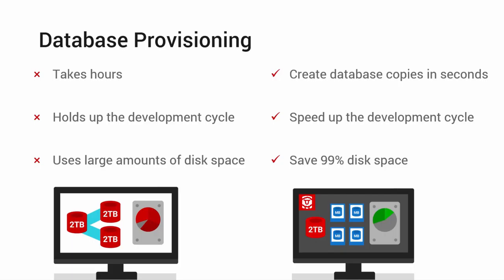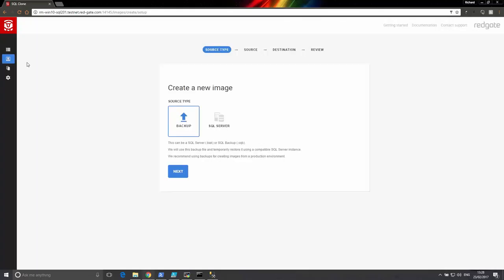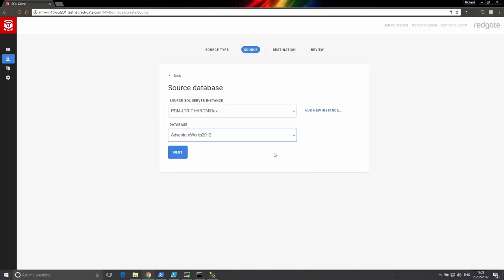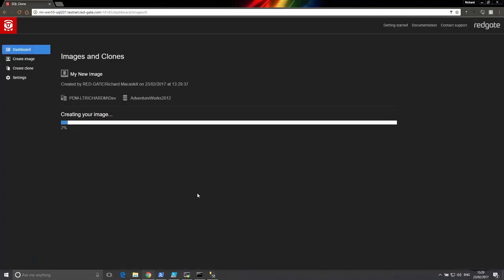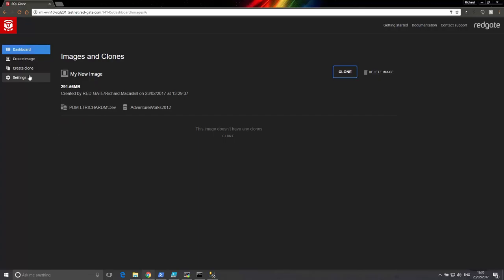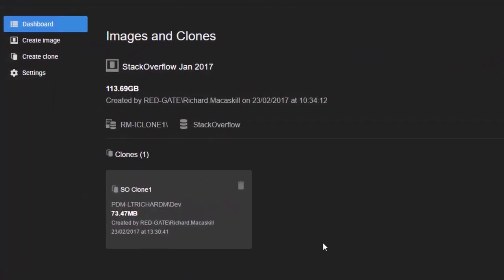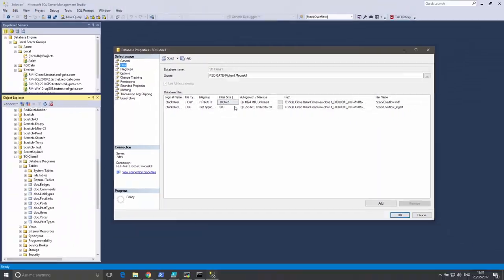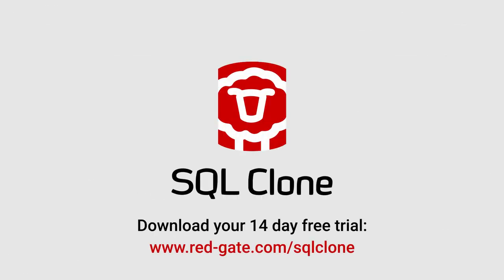SQL Clone Demonstration | Redgate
Discover why SQL Server database provisioning just got a lot easier. SQL Clone creates copies of databases in seconds and saves up to 99% disk space.

The result? It takes the pain out of creating and managing multiple copies of production databases, helping you and your team deliver new features and upgrades fast. Head to our website to find out more information on database solutions